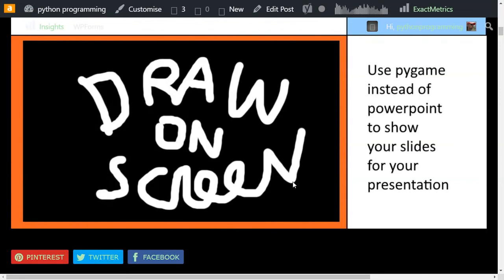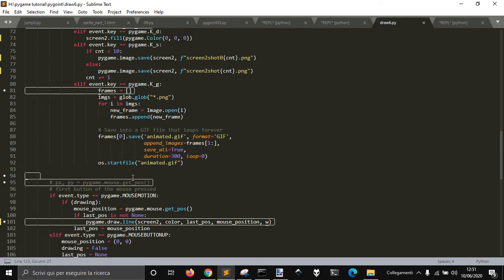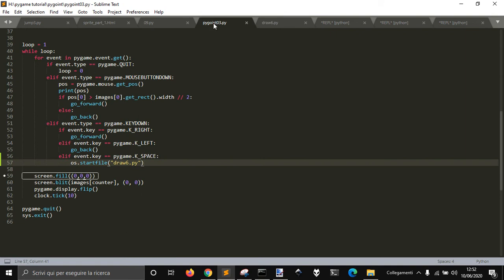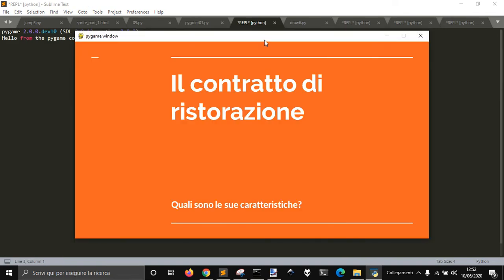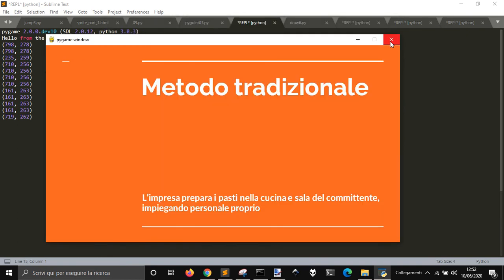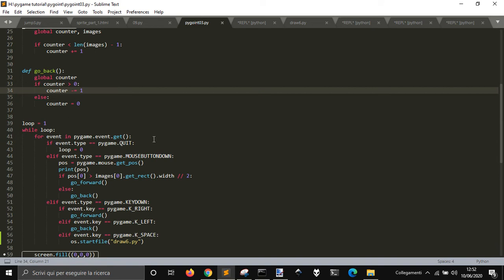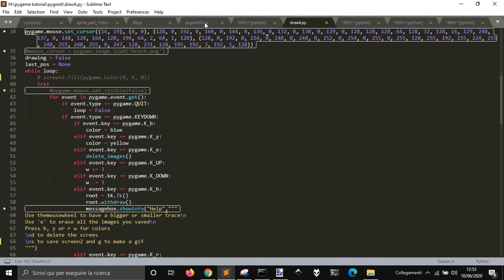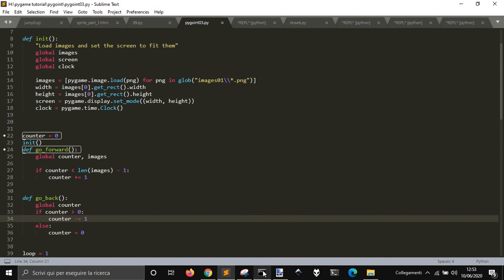Pygpoint 4 - add a blackboard to the presentation